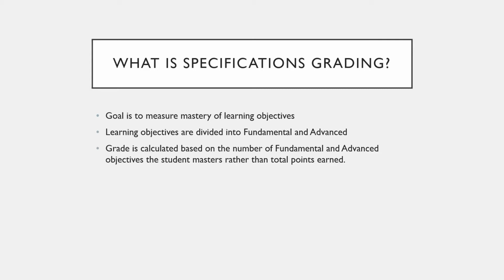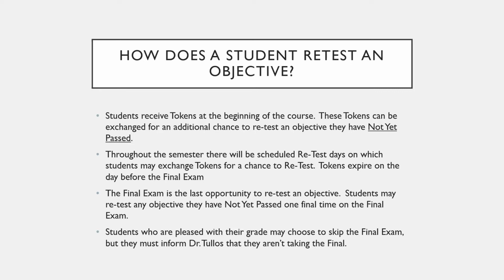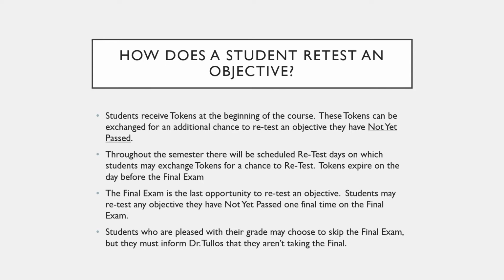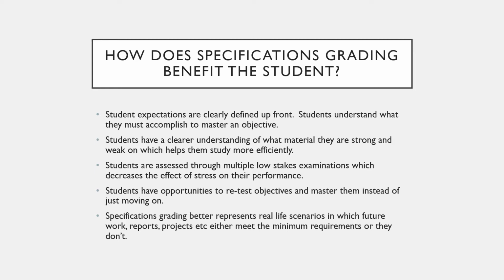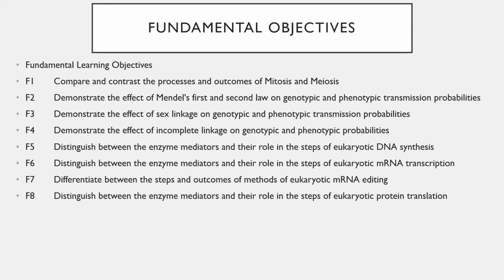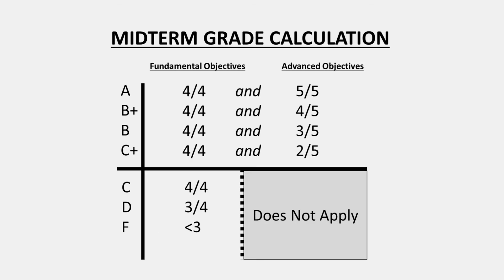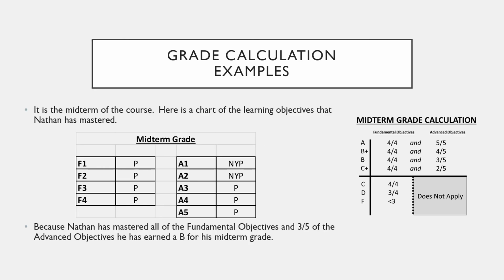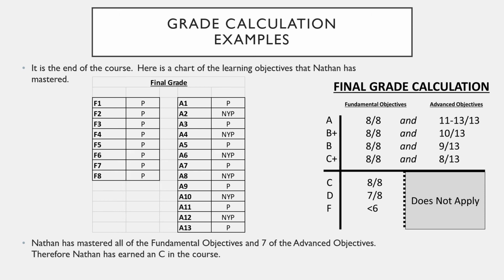How Specifications Grading Works